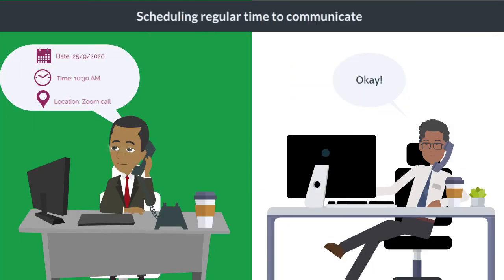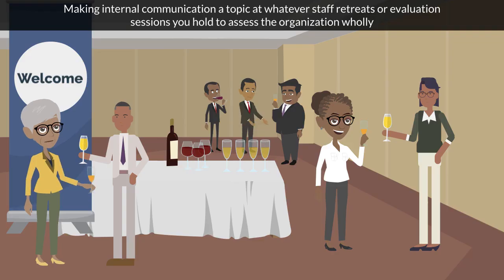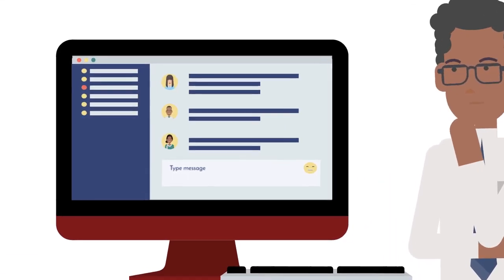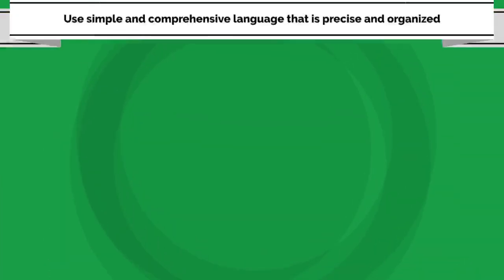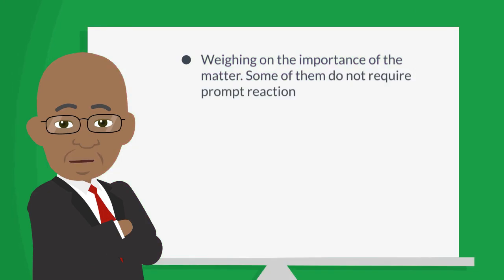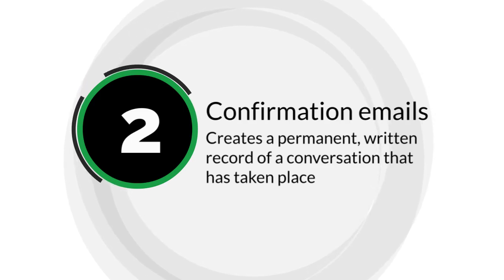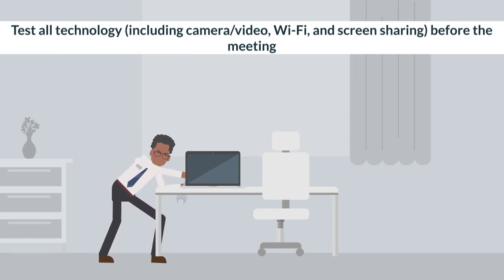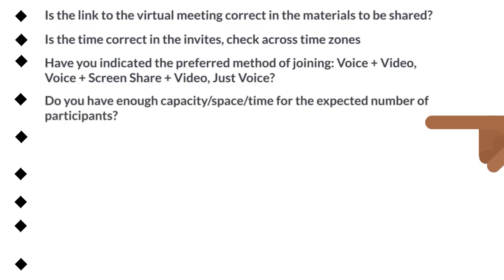Communication- 'How to' tips